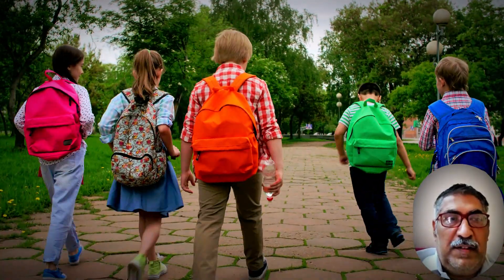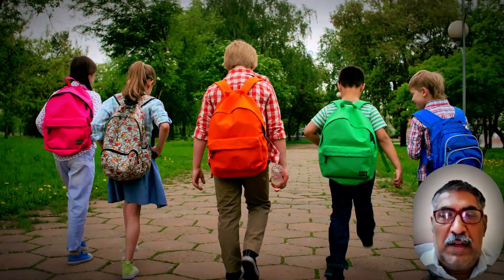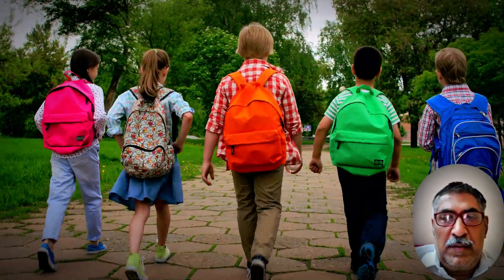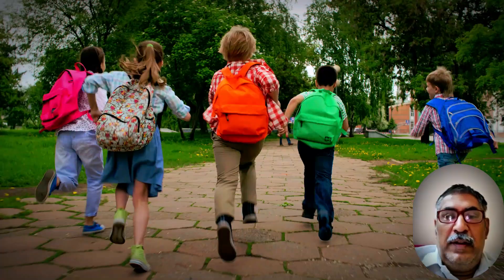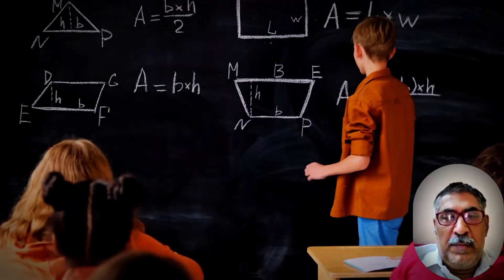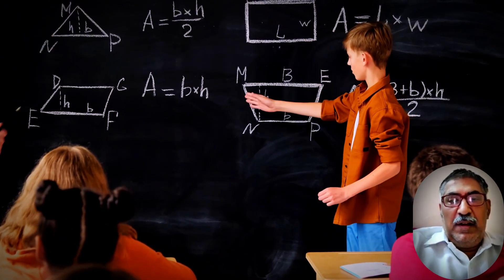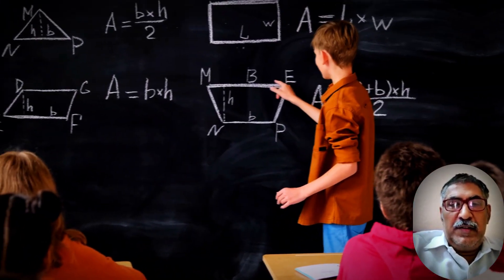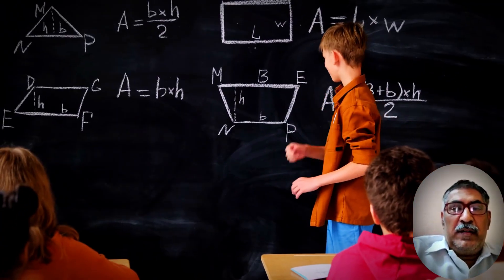యోగ్యతలు మరియు లోపాలు..Merits vs Demerits: అర్థం, తేడ ఏమిటీ? వివరంగా చేసిన వీడియో What You Need to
In this video, I discuss "Merits and Demerits" in Telugu, exploring the significance of understanding positive and negative aspects in our daily life. I explain what merits and demerits mean, their impact on decision-making, and how recognizing them can help us lead a balanced life. By analyzing both sides of any situation, we can make better choices, achieve personal growth, and attain success. This video is specially designed for students, professionals, and individuals seeking clarity in their decision-making process.

I also provide real-life examples to help you understand how to evaluate merits and demerits effectively.

About Me:
My name is Adiraju Udaya Bhaskar, and I am a Motivational Speaker, Teacher, and Author of over 50 books. I create content to inspire and guide people toward a positive and successful life. I aim to provide valuable insights on various topics, helping individuals make informed decisions and lead a balanced life.